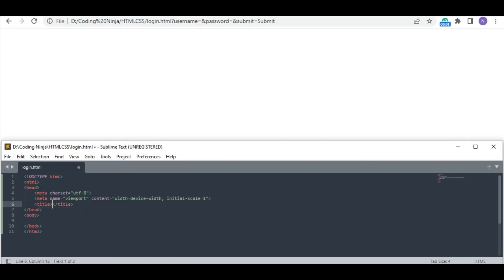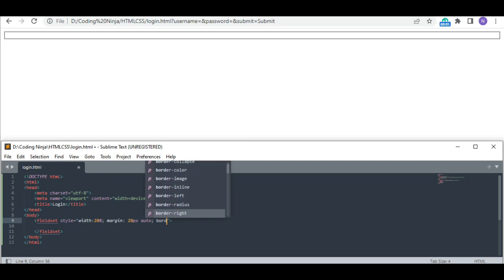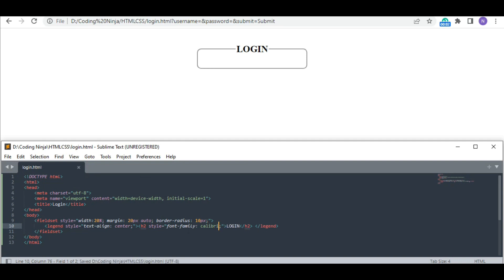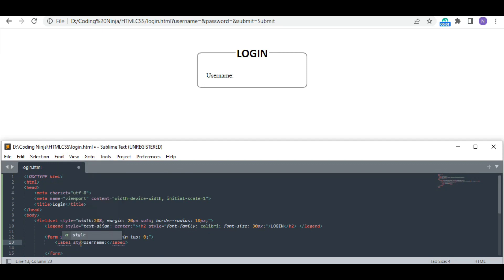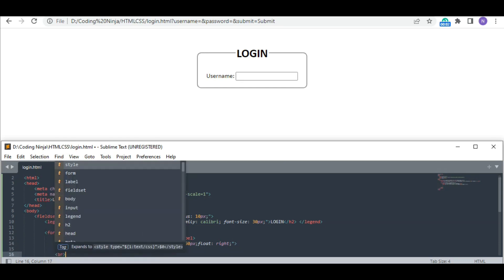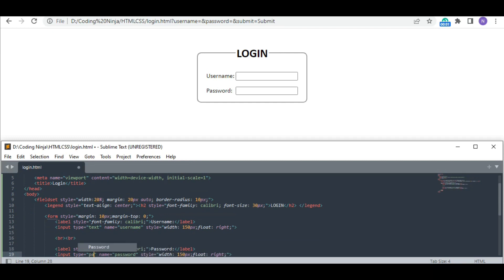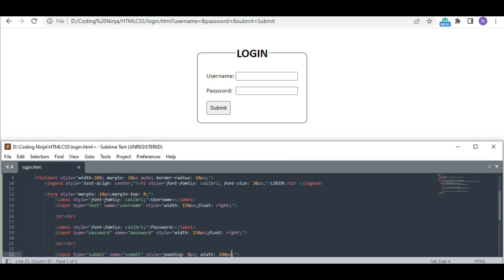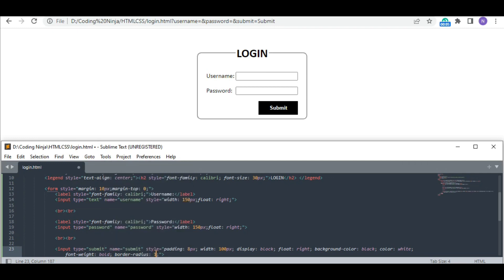How To Create Login Form In HTML and CSS | Coding Ninja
Learn how to Make login form using HTML CSS .
Create sign in form design using HTML and CSS,
Username and Password Section along with a submit button.